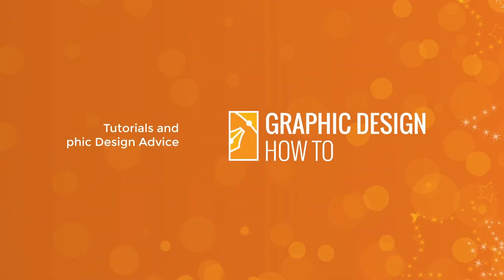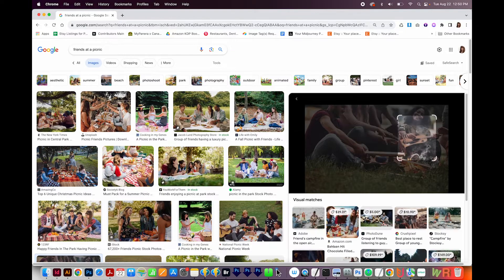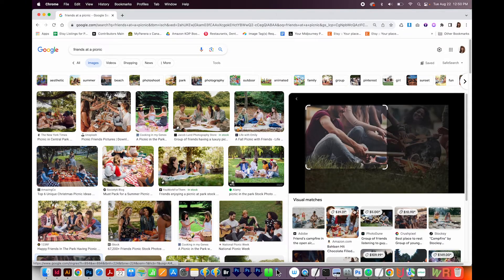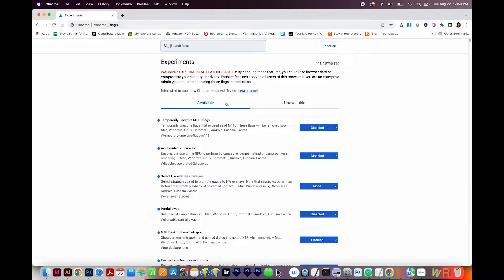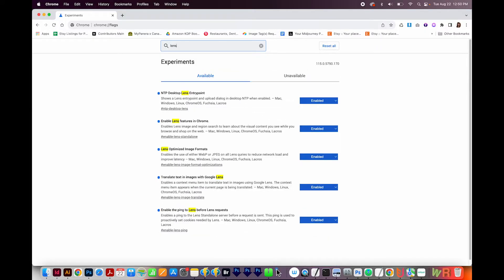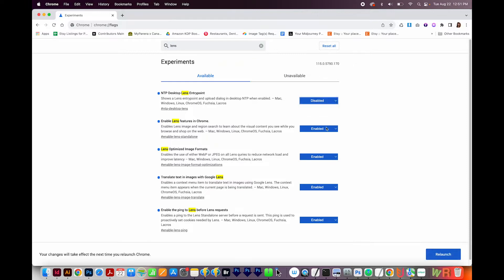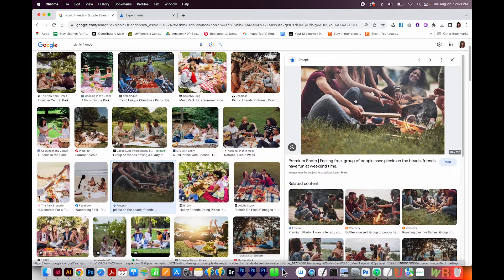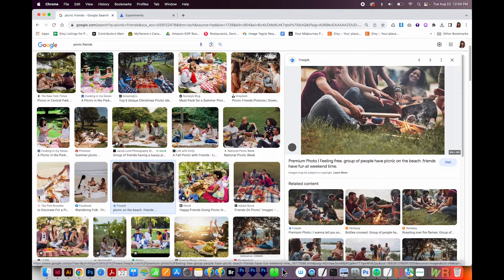How to Disable Google Lens when Trying to Use Google Image Search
It’s pretty annoying when you’re trying to save images to your computer, and Google Lens won’t let you! Learn how to disable it in this video.

How to Edit a Graph or Chart + Add Specific Text Values On Top or Inside in Illustrator-Data Labels